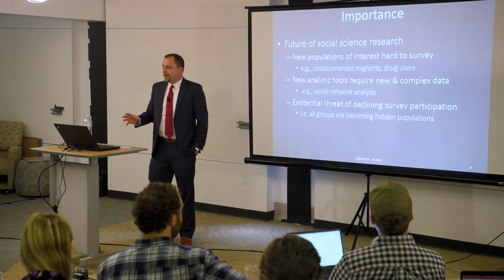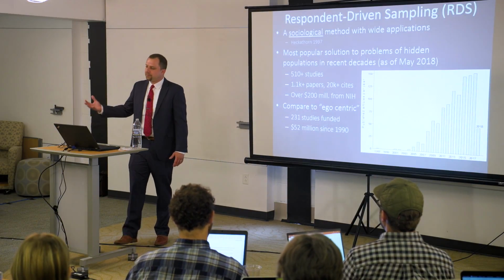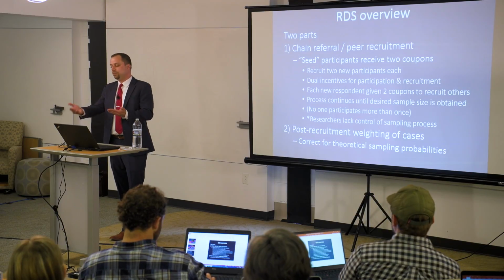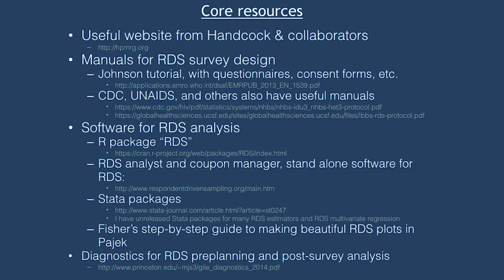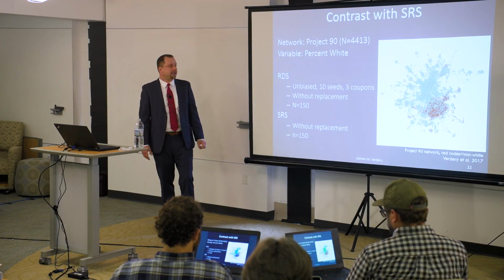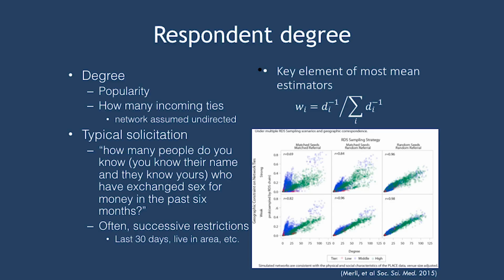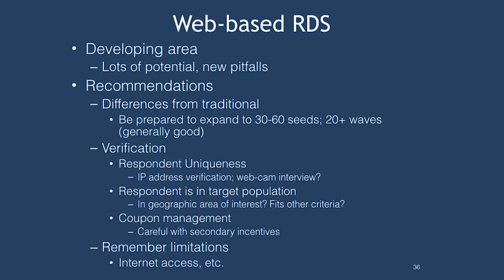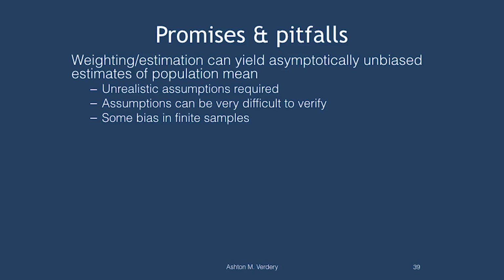09 Respondent-Driven Sampling, 2018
2018 Social Networks and Health Workshop, Ashton Verdery, Assistant Professor, Sociology & Demography,  Penn State University,  05/15/2018